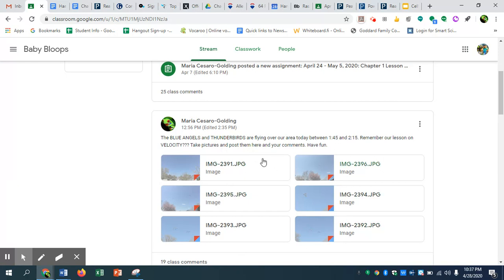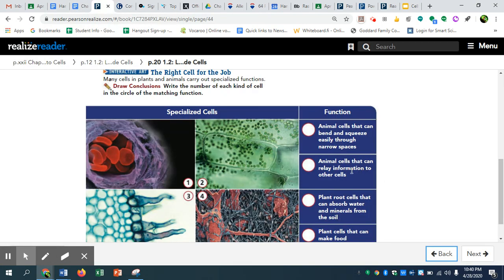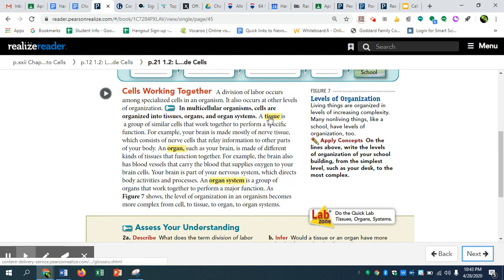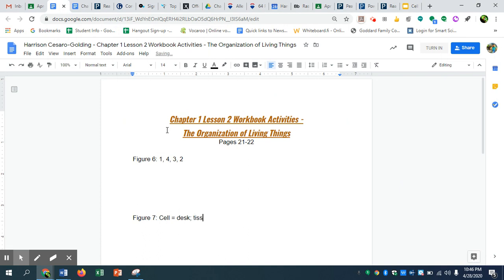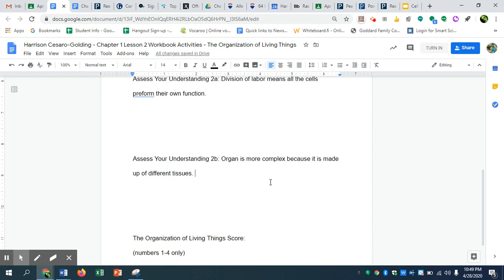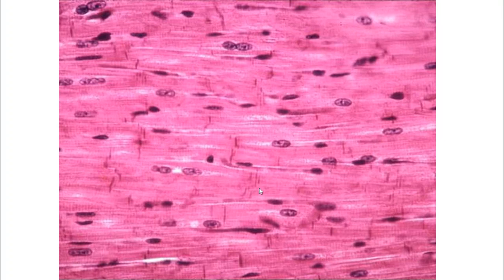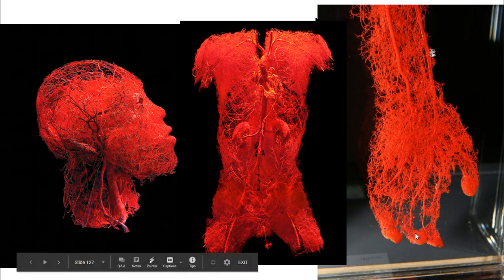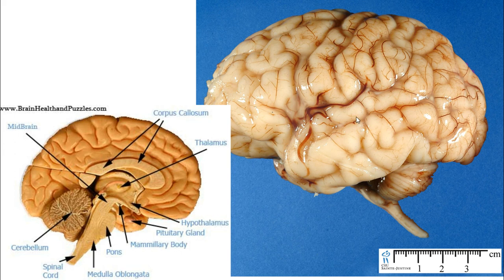Chapter 1 Lesson 2 - The Organization of Living Things